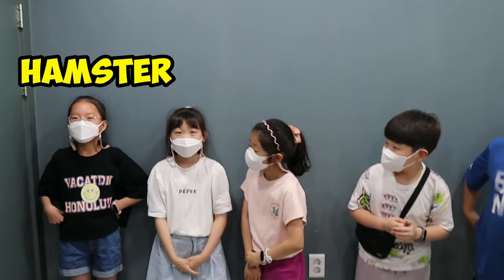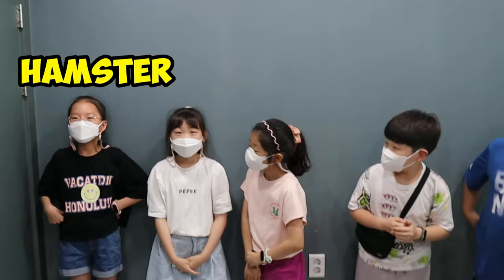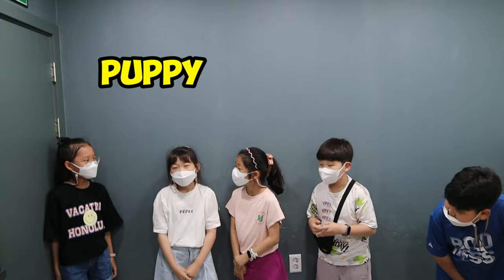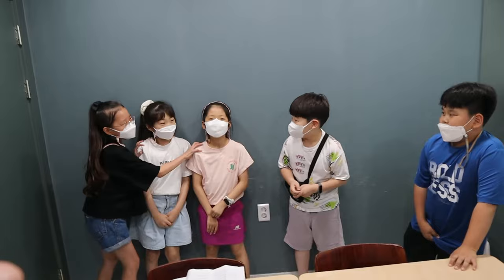Animal Line Up – The Fun Game Kids Will Love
Animal Line Up is a fun icebreaker to use with a group of people. It's a fun group game for young learners.

🚀 SUPPORT

🎓LEARNING LINKS

⏱️TIMESTAMPS

0:00

🎼 MUSIC